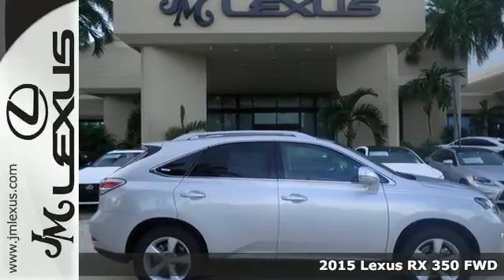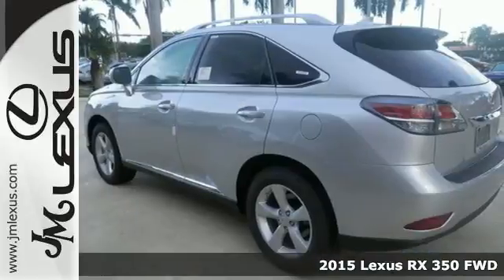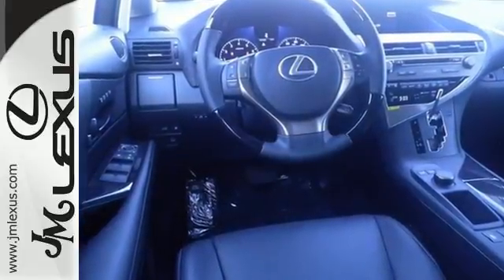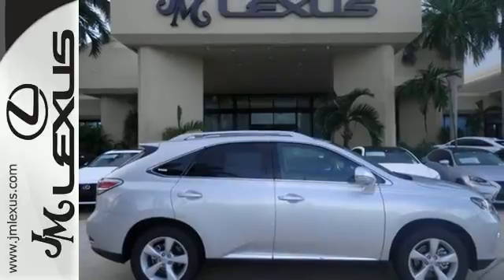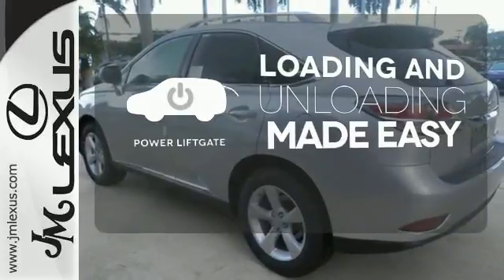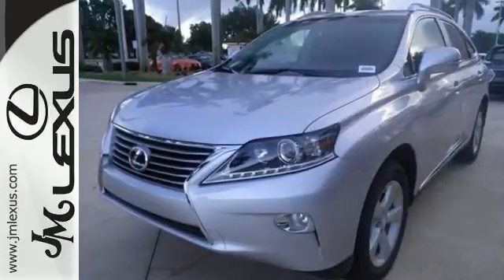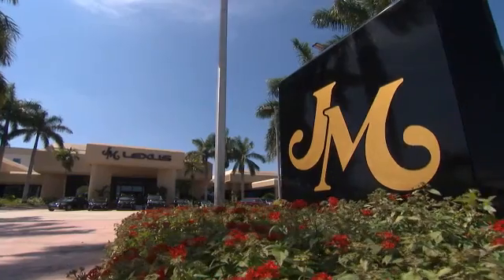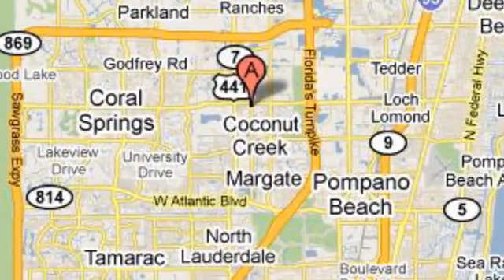New 2015 Lexus RX 350 FWD Margate FL Ft-Lauderdale, FL #561686 - SOLD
Year: 2015
Make: Lexus
Model: RX 350 FWD
Trim: 4DR FWD
Engine: 3.5L V6
Transmission: Automatic 6-Speed
Color: Silver Lining Metallic
Interior: Black Leather Ebony Bird's Eye Maple
Stock #: 561686
VIN: 2T2ZK1BA9FC206151
You are currently viewing a new 2015 Lexus RX 350 FWD with JM Lexus the #1 Volume Lexus Dealer since 1992! Thank you for your interest. We look forward to working with you. Stock #: 561686 Exterior: Silver Lining Metallic Interior: Black Leather Ebony Bird's Eye Maple Trim: 4DR FWD JM Lexus 5350 West Sample Rd Margate FL 33073

Address:
5350 W Sample Rd